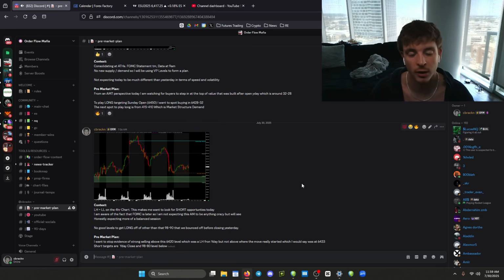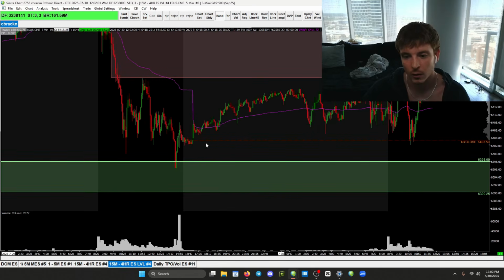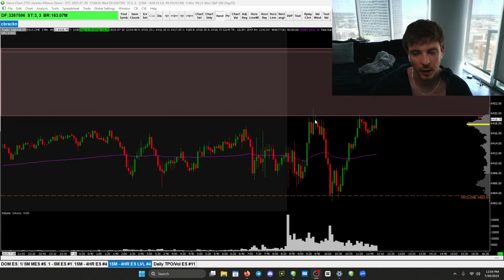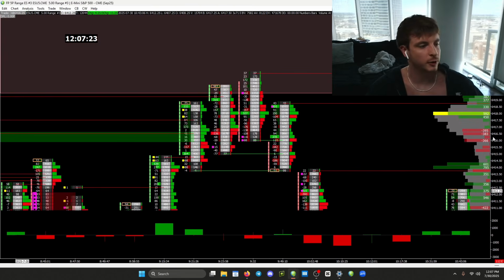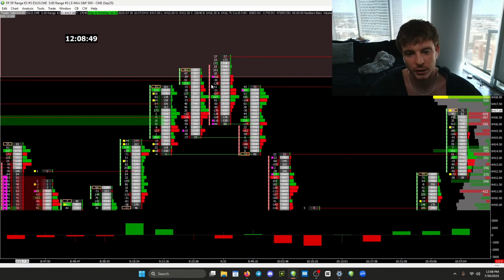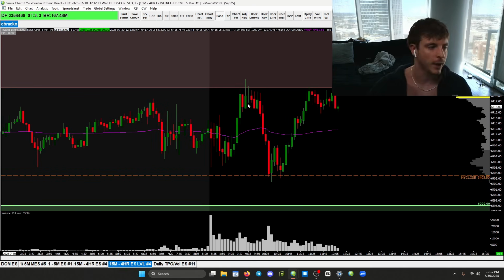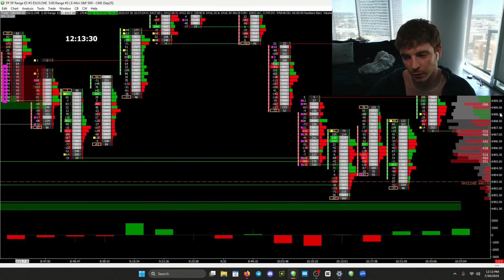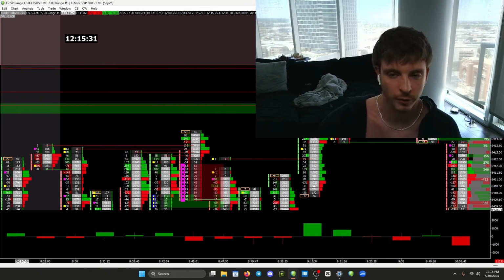BEST TRADE OF THE DAY | Order Flow Recap July 30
Day trading ES Futures using order flow here is the best setup I saw of the day + more.

Code “OFM20”

Code “OFM”